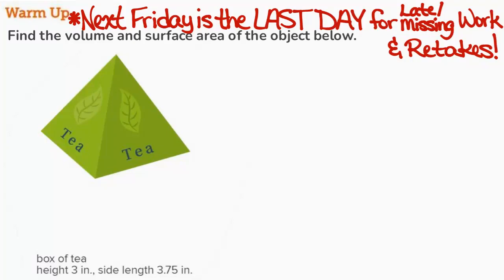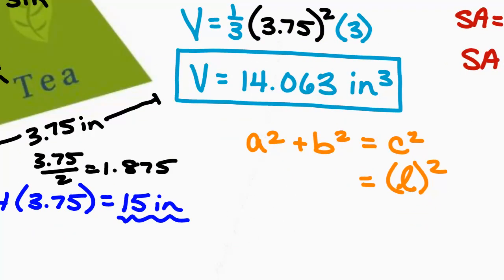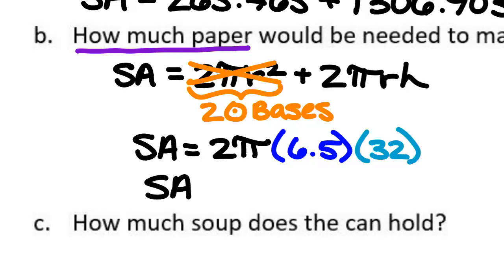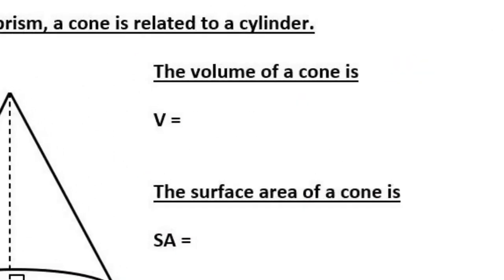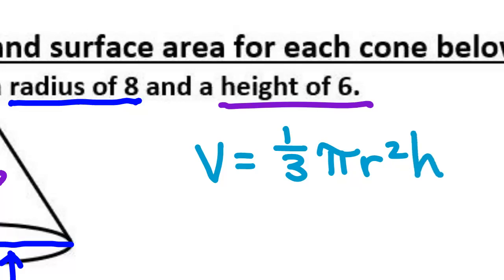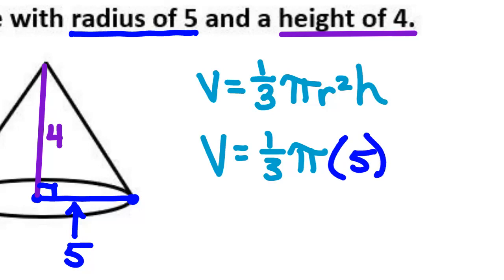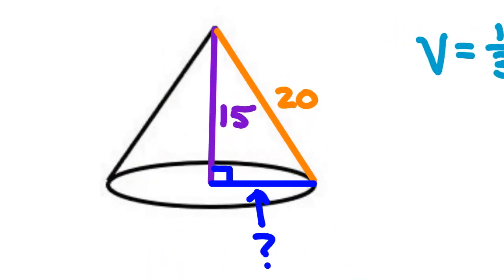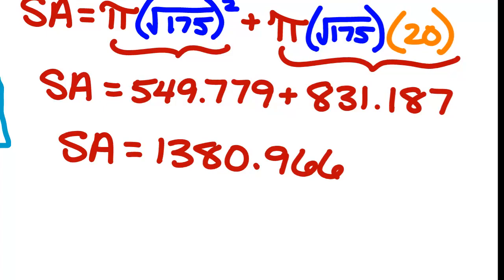Geometry Thursday 5-2 FINISH Cylinders & Volume and Surface Area of Cones